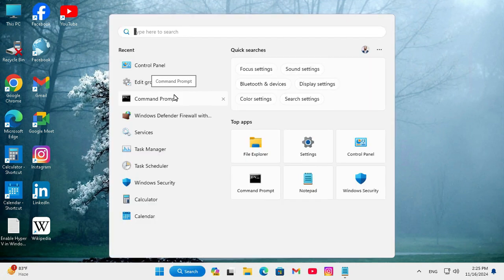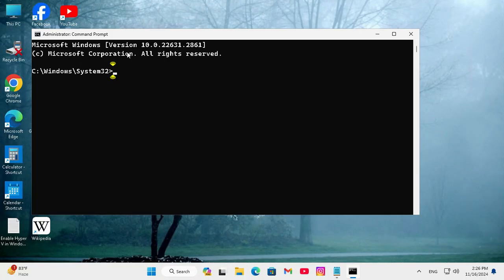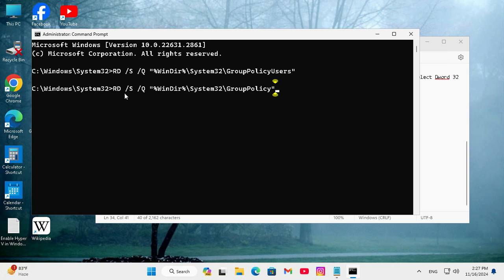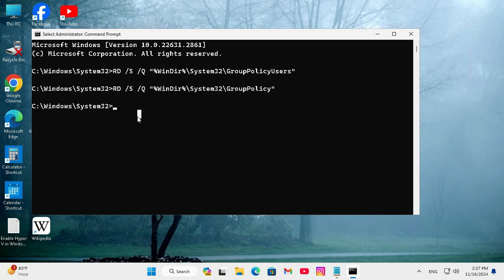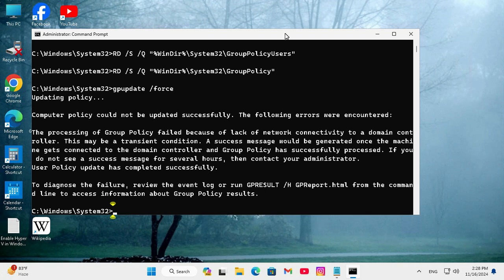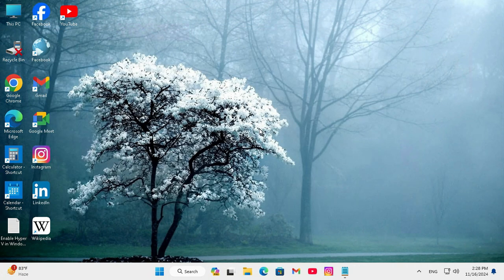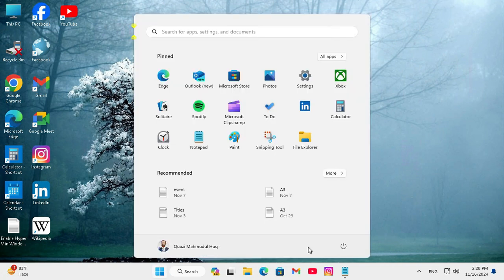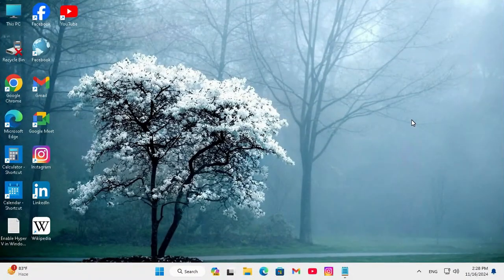How to Reset All Local Group Policy Settings to Default in Windows 11